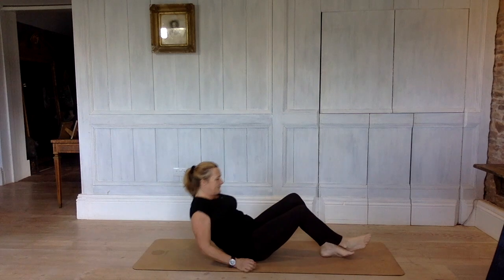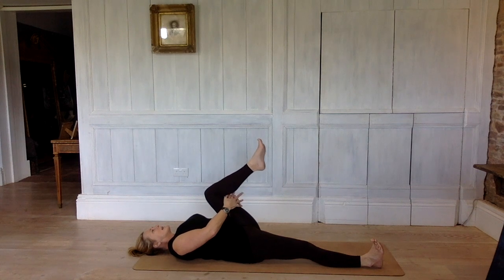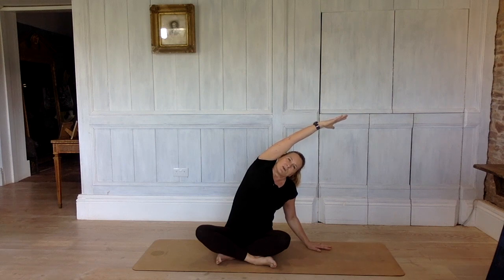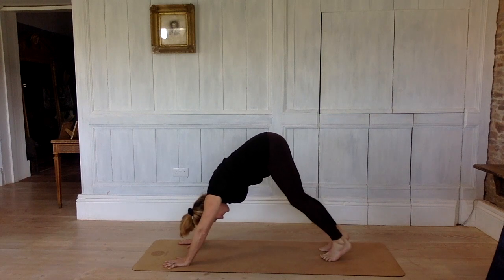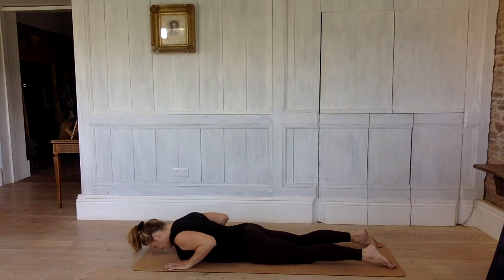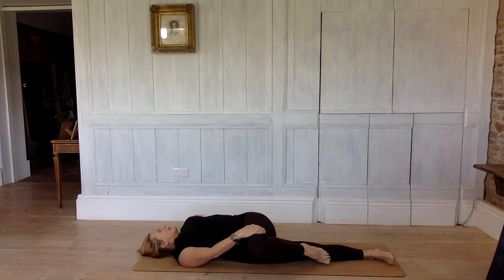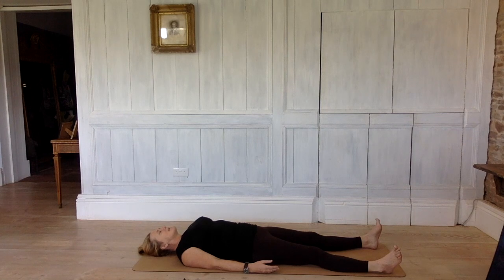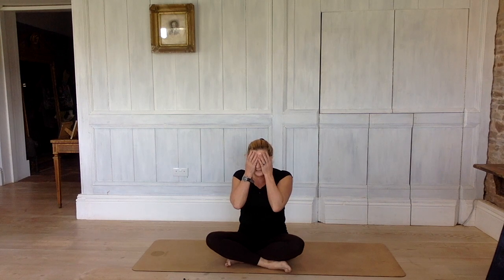Real Yoga for Anxious Times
A slow and gentle practice to help calm you down.  30 minutes of gentle yoga followed by a calming breathing practice and a relaxation.

ACCESSIBILITY:
This is suitable for most people, but does have a low lunge which would be inaccessible to some. A high lunge could be done instead.  Downward dog is an inversion on hands and knees, so could be skipped by those with glaucoma or other reasons not to do inversions.  Elbow dog or using blocks or a wedge for people with carpal tunnel syndrome or other pain in the hands/wrists.